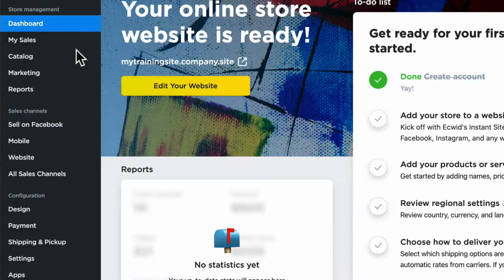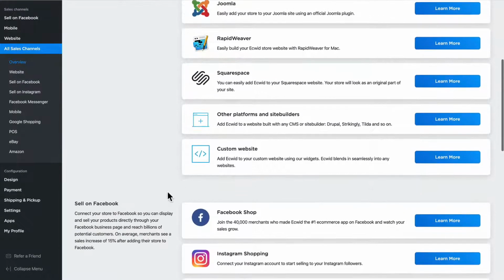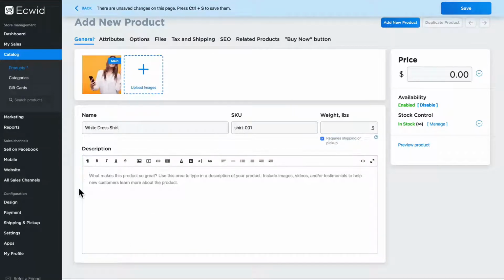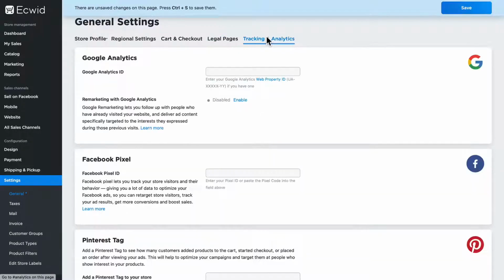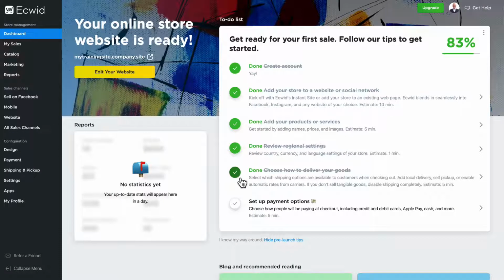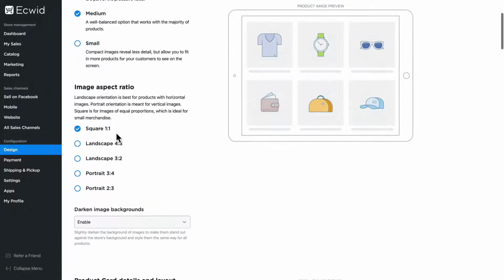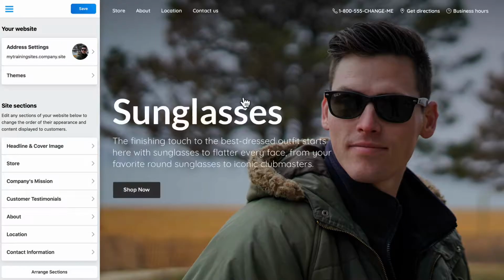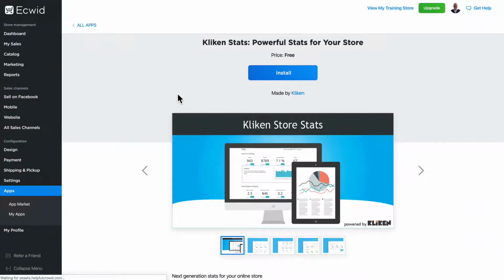How To Use Ecwid To Build An Online Store In Just A Few Steps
You can use Ecwid to create your own online store to sell physical items, services, or digital downloads. With Ecwid, you can sell products that you manufacture yourself, resell products of other suppliers, or use a dropshipping business service solution.

Follow us for more through;

From Web Tech Experts